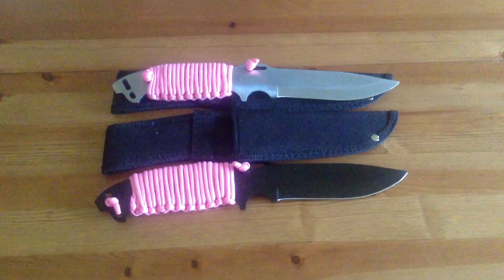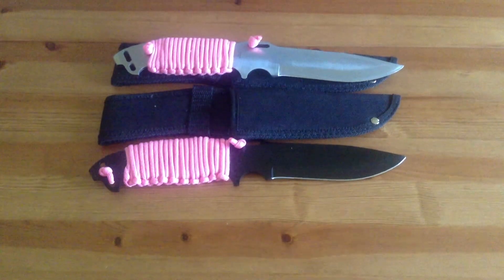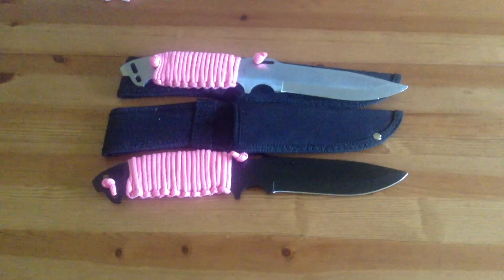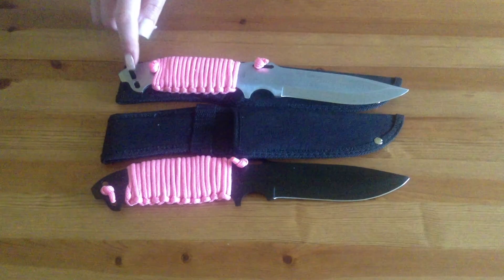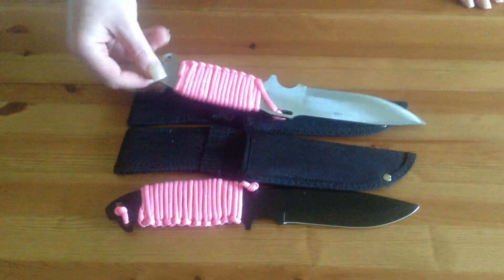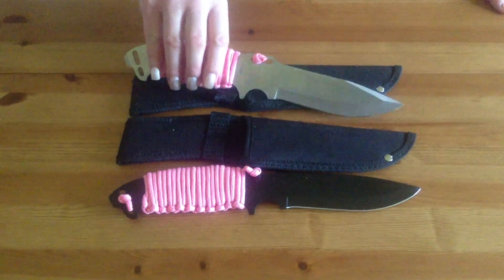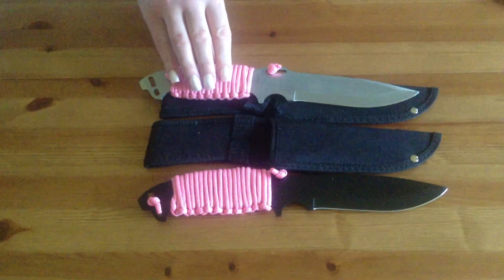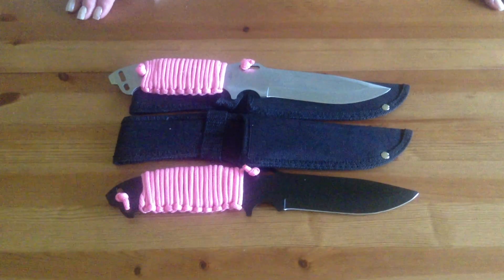11 inch full tang paracord knife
11 inch full tang paracord knife